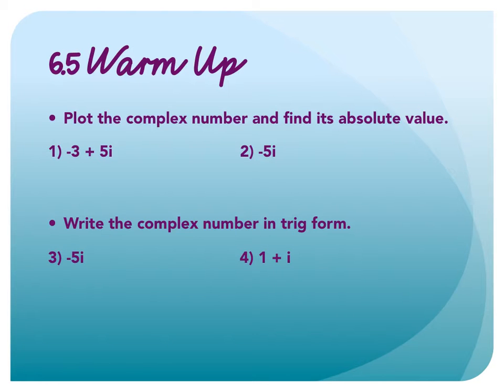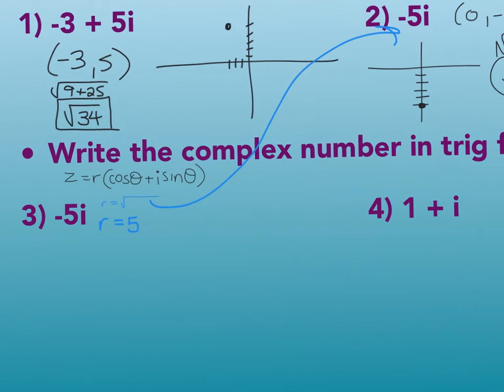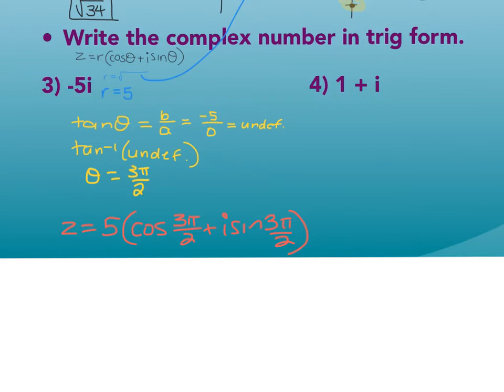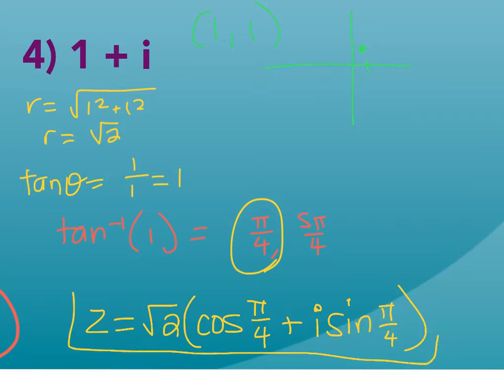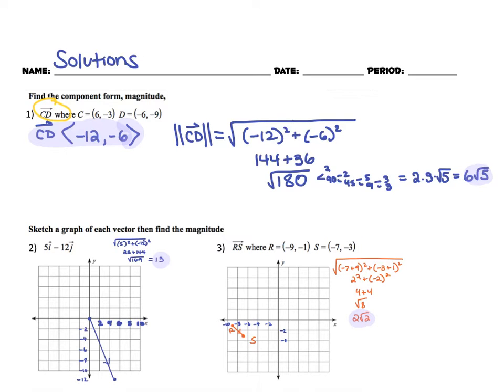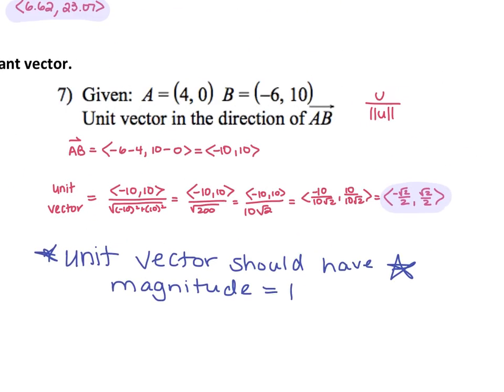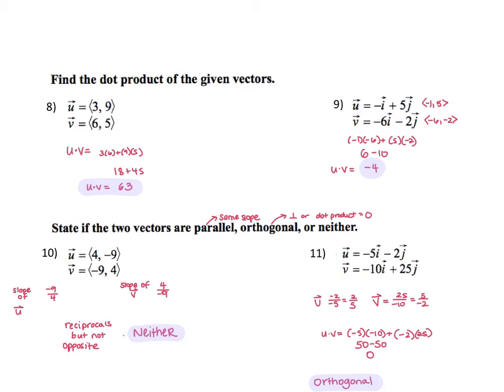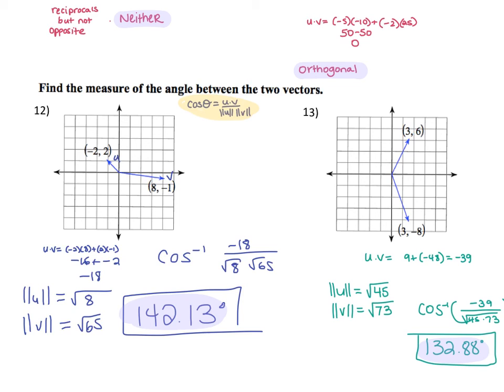1.25 - 6.5 warm up and 6.3-6.5 extra review